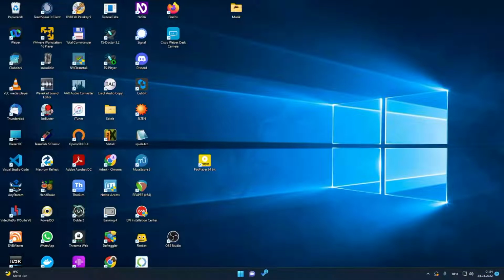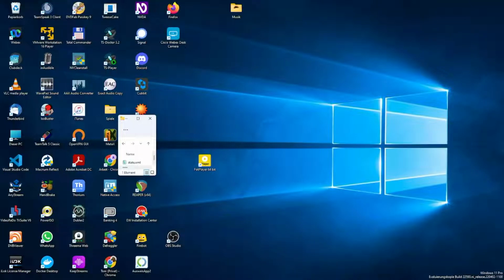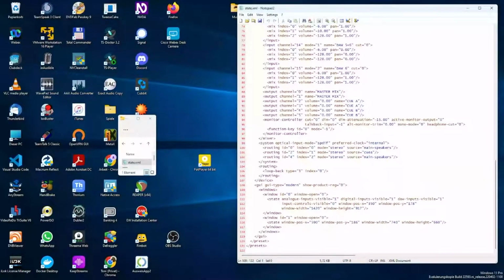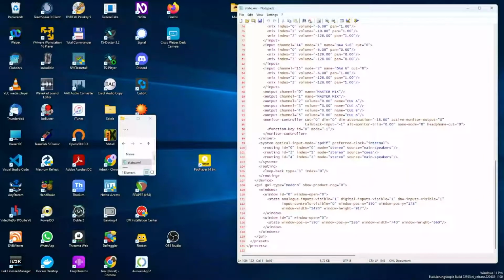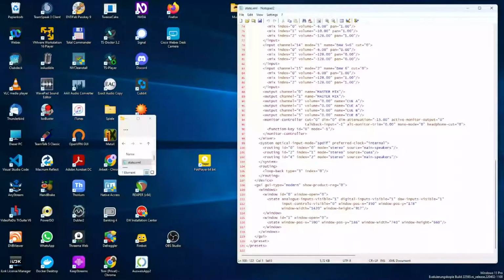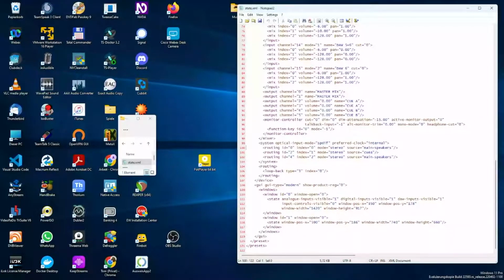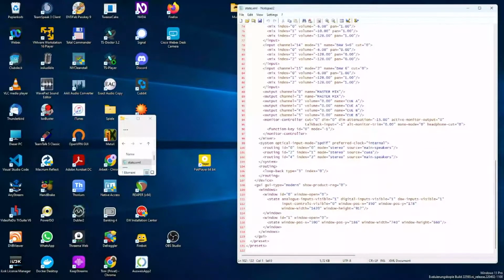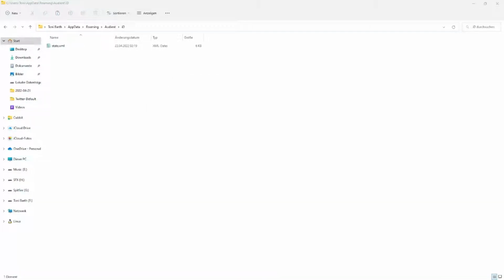How to route your mixes through your outputs on the Audient iD14 MKII | AIEA #02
In this video, you'll learn how to properly configure your state.xml file so that you can route whichever mix provided by the iD14 MKII to any pair of outputs you like.

Please note: Although this walkthrough is especially created for users of the iD14 MKII interface, the concepts behind the process apply to all interfaces created by the manufacturer Audient. The only differences are some attributes within the XML file and strings describing the available mixes, inputs and outputs etc. Don't hesitate to ask for help in the comment section, even if you don't have an iD14 MKII and need help with a different Audient interface, and i'll try to get back to you ASAP. I'll also try to get follow-up videos for different interfaces out as well.

Here is a textual overview over the XML file configuration for the Audient EVO interface series

Chapters:

00:00 Intro
00:33 How to kill the Audient process (Windows)
02:19 Where to find the configuration file (Mac)
02:47 Where to find the configuration file (Windows)
03:43 Opening the XML file for the first time
05:16 How to find the lines that need to be changed
06:47 Explanation of the routing configuration entries
08:55 Overview over the available mixes on an iD14 MKII
11:08 Explanation of the routing configuration entries (continued)
13:18 XML file conclusion
13:50 How to apply the changes to the actual interface (Windows)
15:18 Looking out for the next video
15:58 Outro